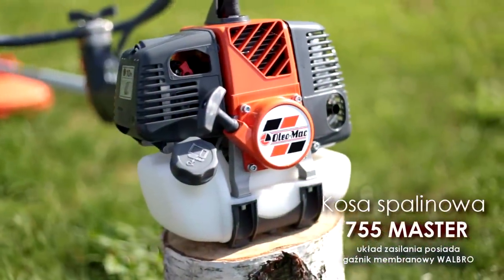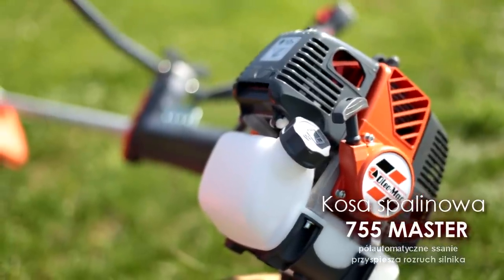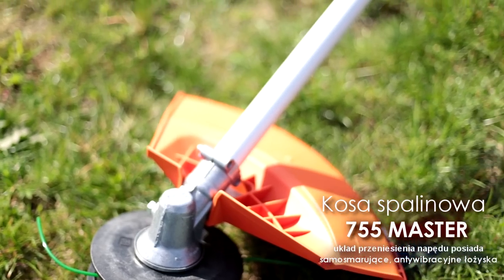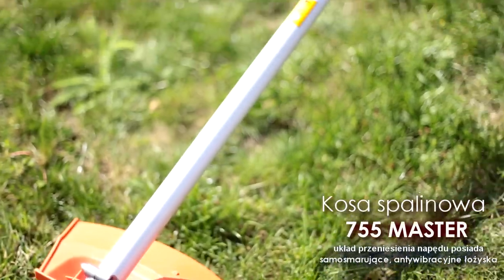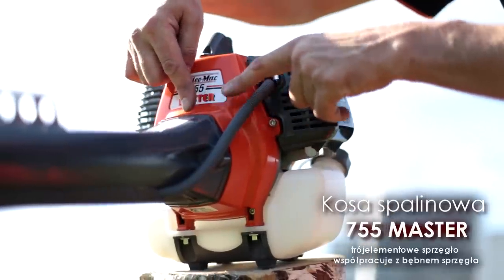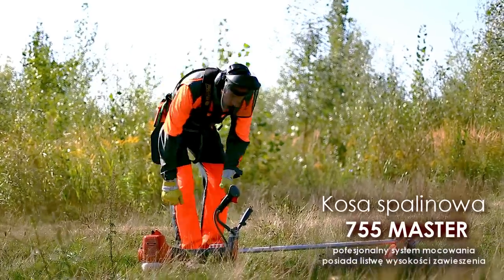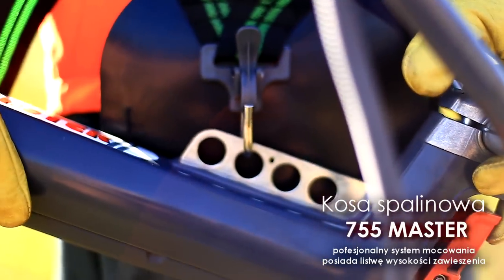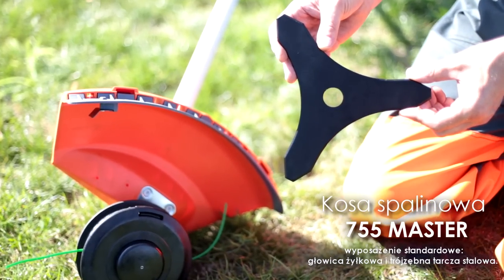Oleo-Mac kosa Master 755.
Kosa spalinowa Oleo –Mac 755 MASTER - urządzenie jest przeznaczone do wszelkich prac związanych z pielęgnacją terenów zielonych, wycinką krzewów i odrostów, pracami pielęgnacyjnymi w szkółkach leśnych, utrzymaniem terenów komunalnych. Konstrukcja kosy oraz jej wyposażenie umożliwiają wielogodzinną pracę bez nadmiernego obciążenia operatora. Dostępna w sieci sprzedaży Victus Emak Sp. z o. o